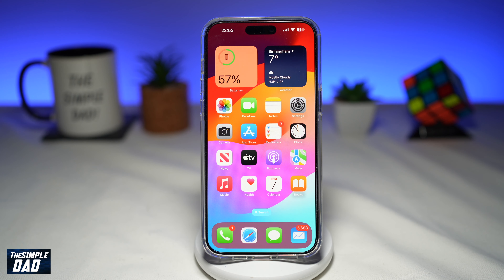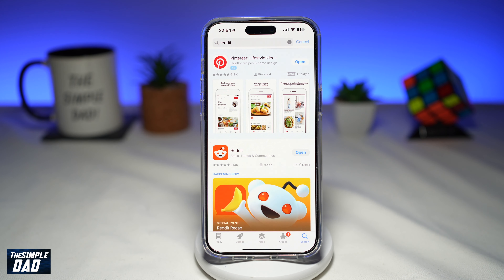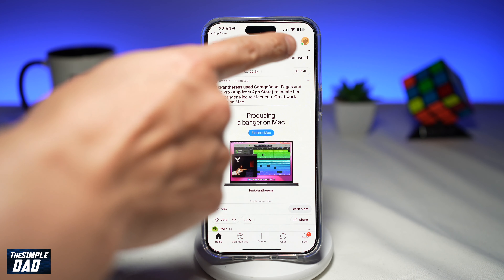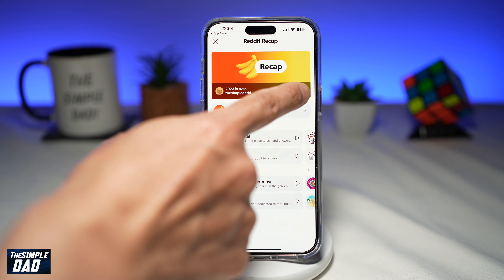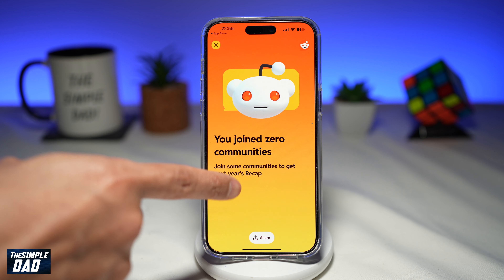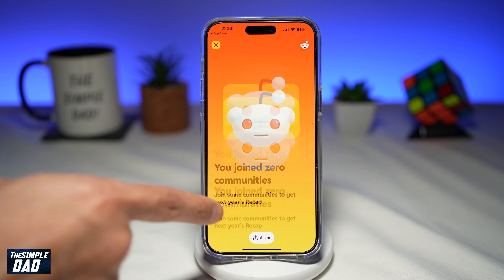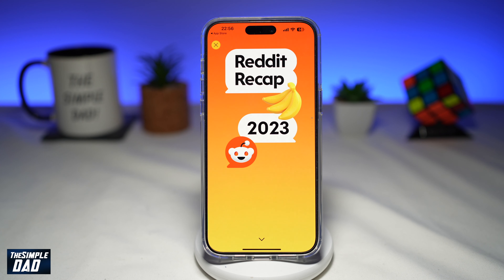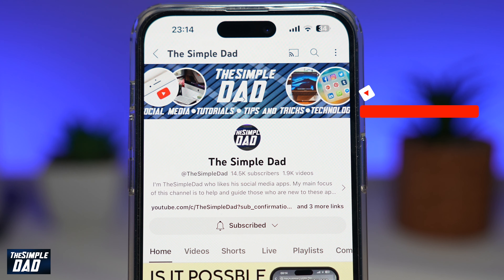How to Get Your Recap 2023 on Reddit | How to See Recap 2023 on Reddit (2023)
00:00 Intro
00:10 Like or no Like
00:20 How to Get Your Recap 2023 on Reddit